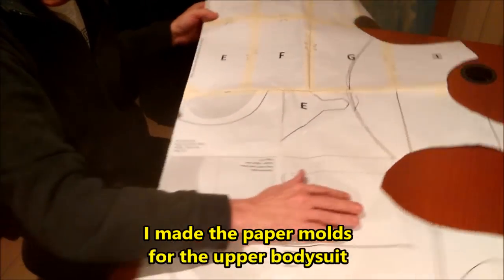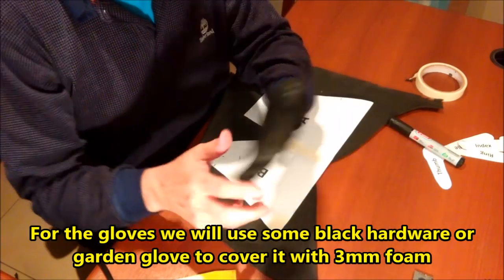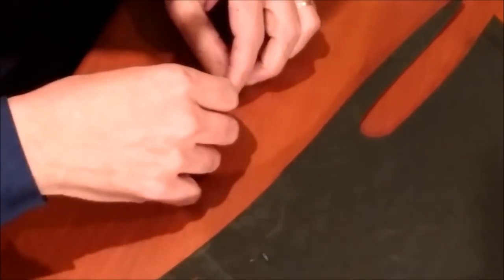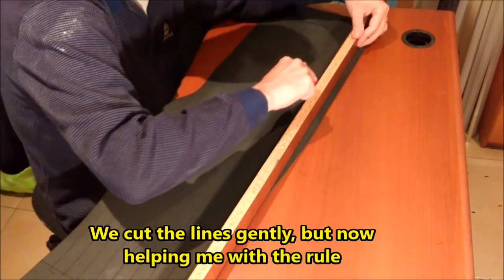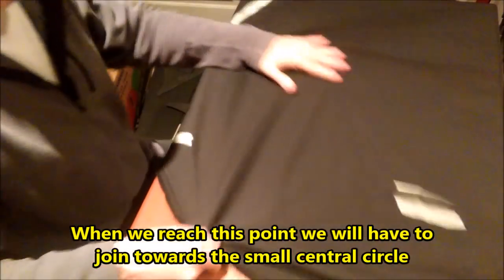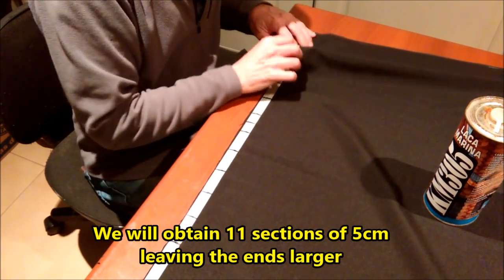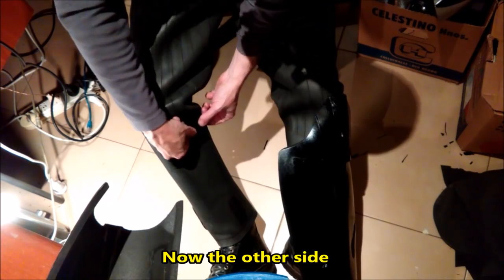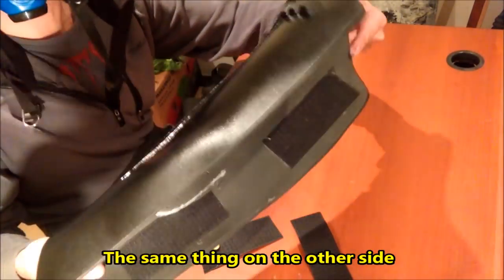Darth Vader Clothes Foam Suit build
You can create your Darth Vader Clothes EVA Foam Suit
This is only the clothes parts like Cape, Bosysuit, Velcro parts and final stage
You can download at Etsy.com in StormtroopTemplates:

INDEX
0:00:14 Upper Bodysuit
0:14:56 Gloves
0:30:30 Lower Bodysuit
0:43:05 Cape
0:54:16 Inner Robe
0:58:02 Adding velcro to all suit
1:21:36 Finished suit